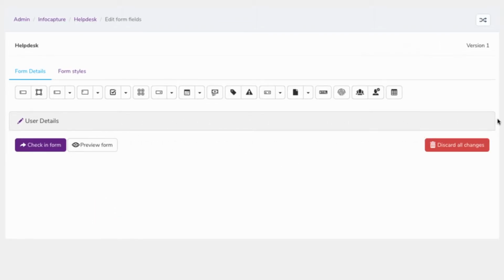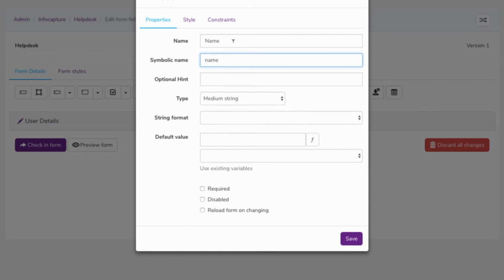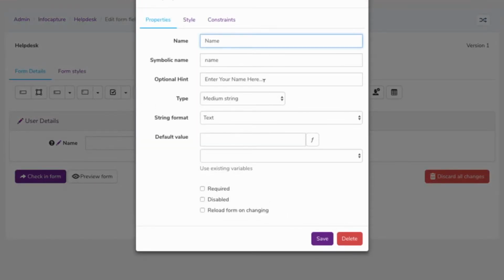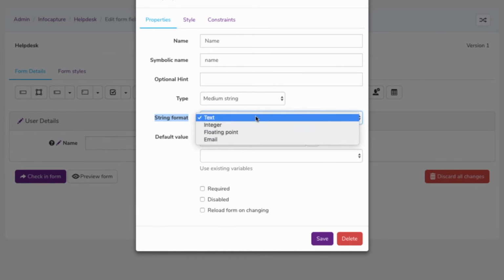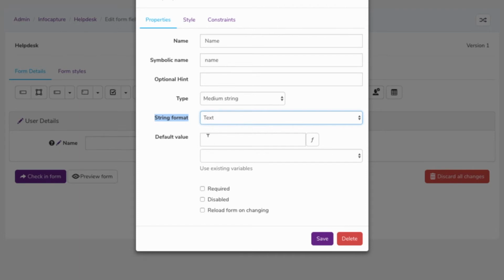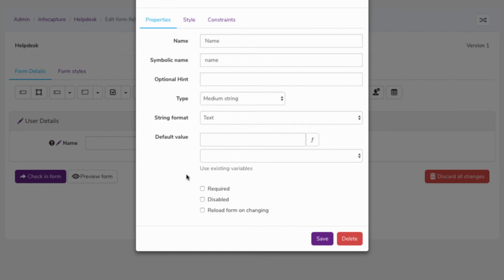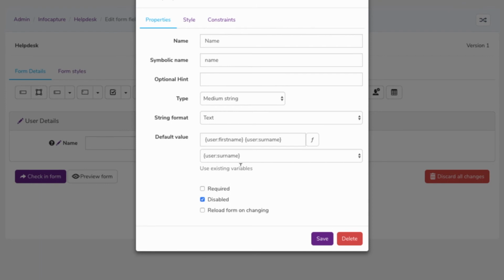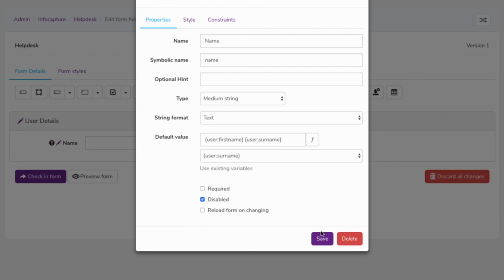4 Adding input fields to a form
InfoCapture Tutorial